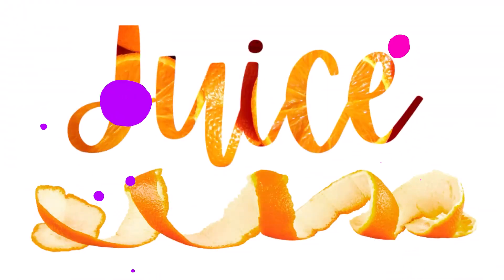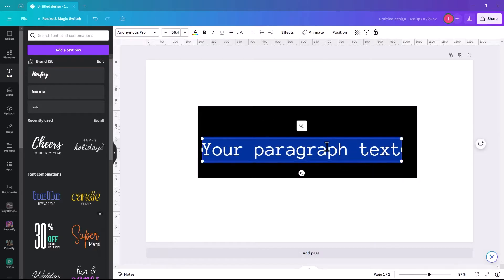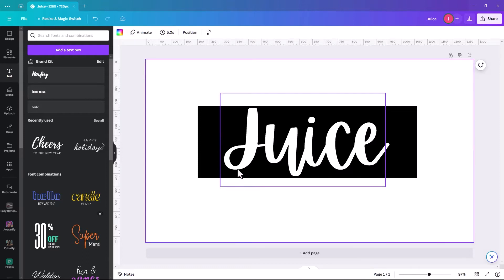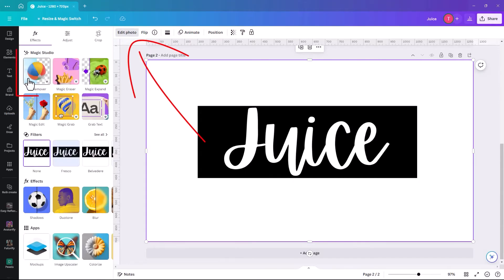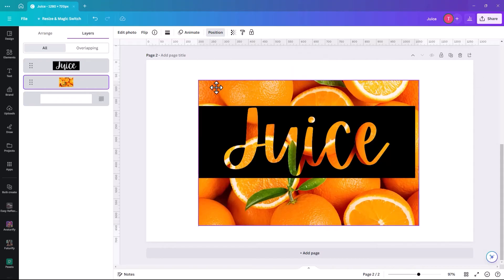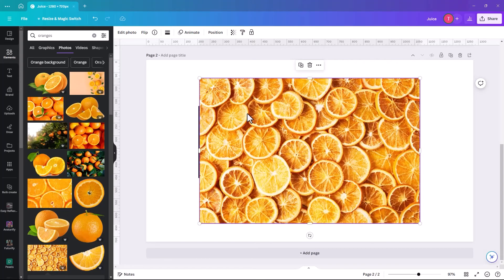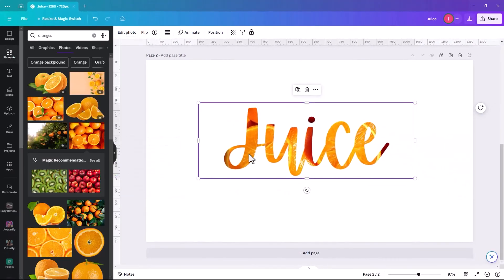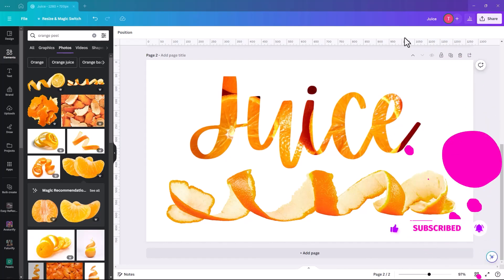Transform Text with Canva's Easy Transparent Effect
Learn how to transform text with Canva's transparent effect in this tutorial. Create stunning designs with this simple Canva text effect!

I'm Tara McCormack (graphic designer). On my channel, How To Pix, I guide you through the beautiful world of Canva, offering easy-to-follow Canva tutorials for beginners. From mastering Canva's AI to unraveling editing secrets, discover tips and tricks that elevate your designs.